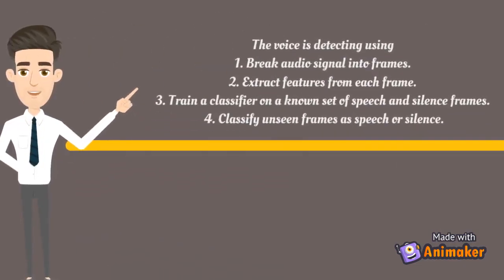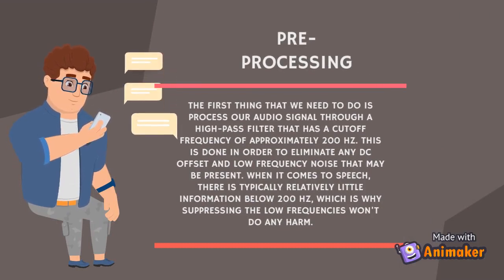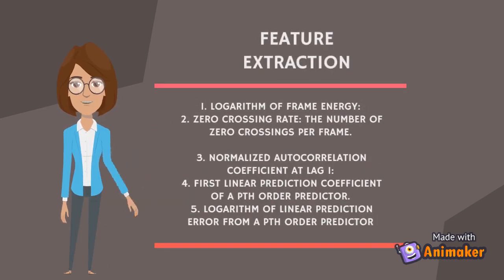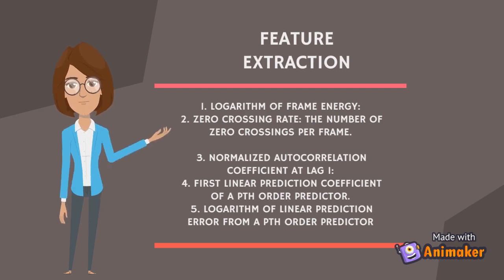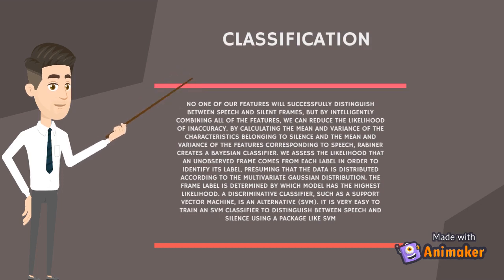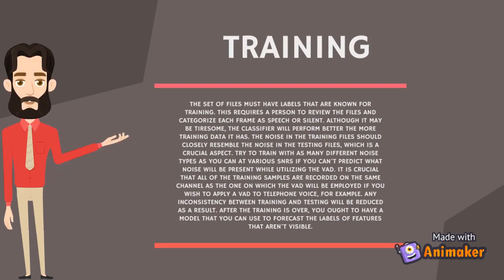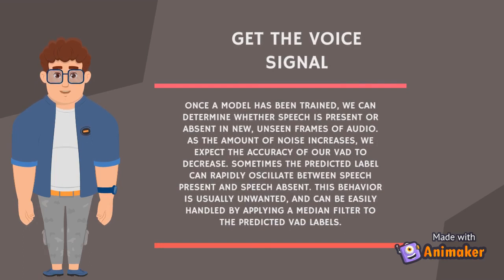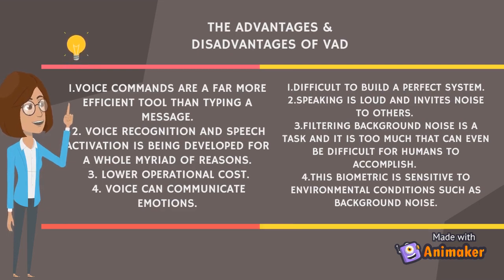Voice Activity Detection Algorithm | Cryptography Engineering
Group Project
Animation Video of Voice Activity Detection Algorithm.